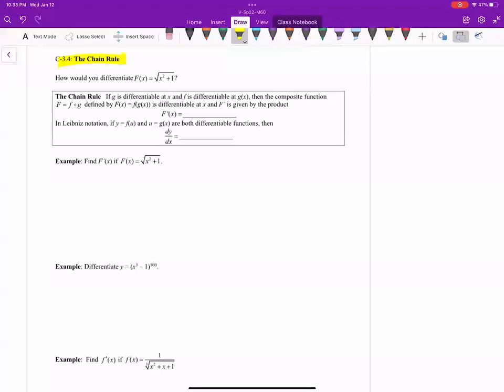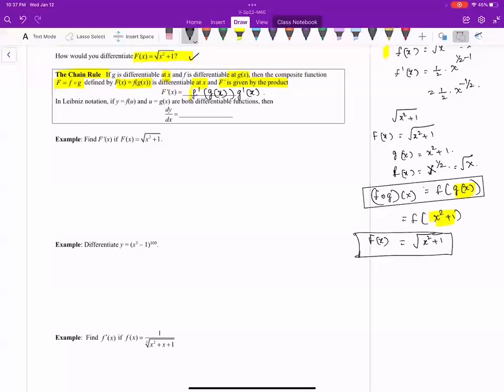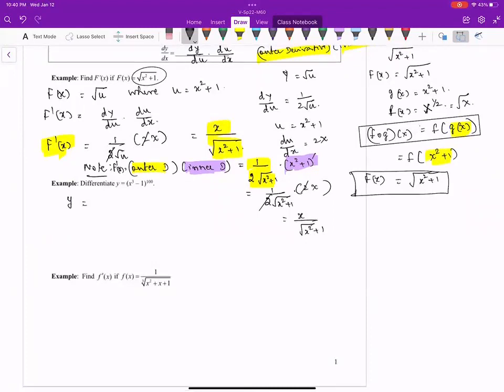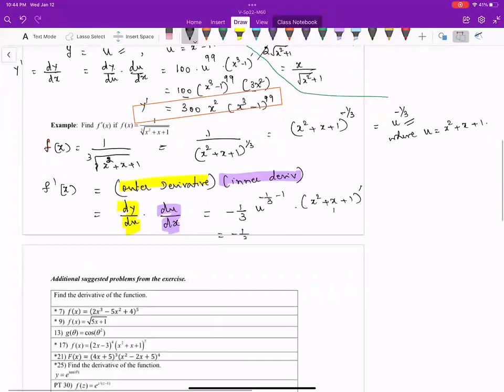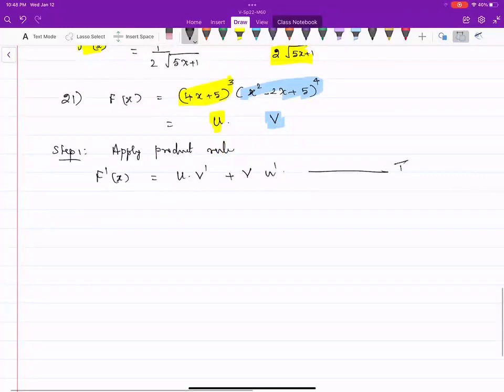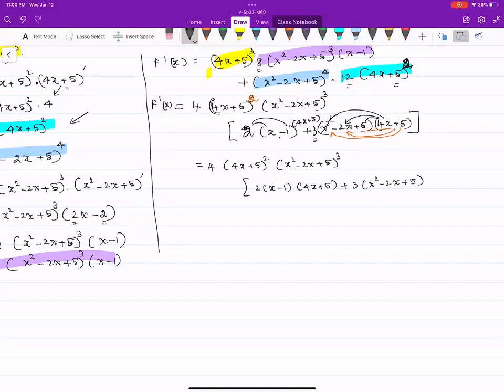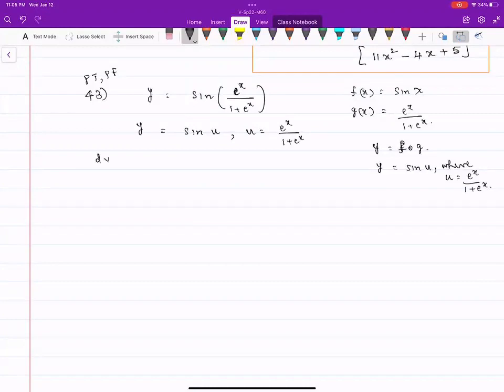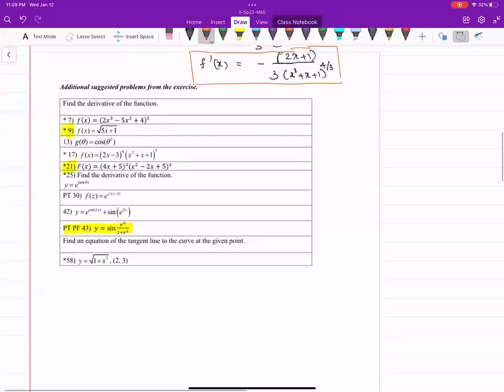Sec 3.4 - Calc 1 - Chain Rule - - Key concepts, examples, and formulas